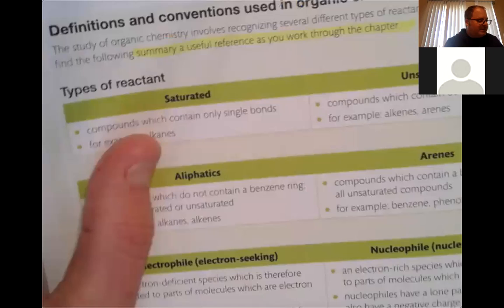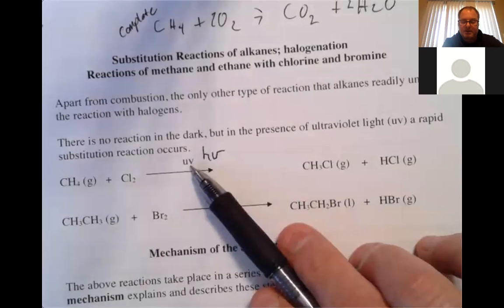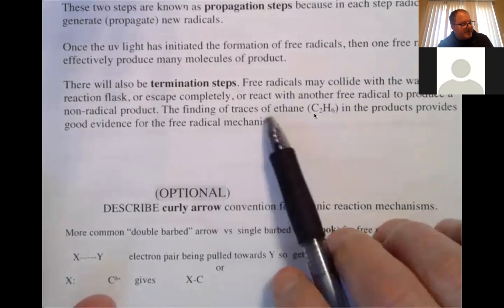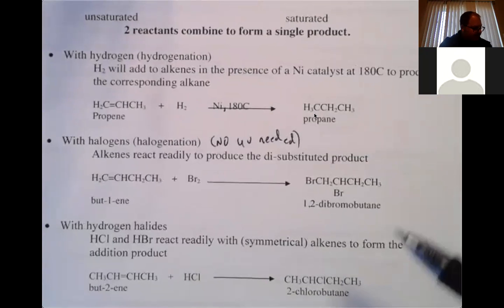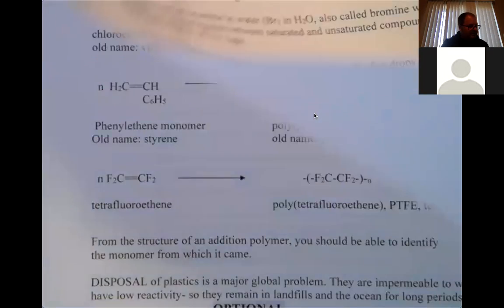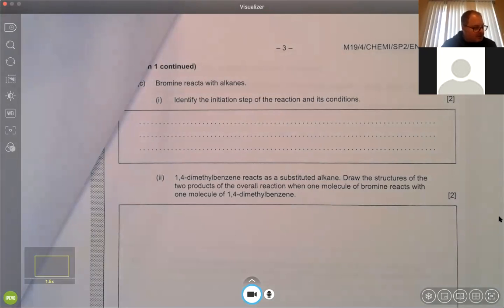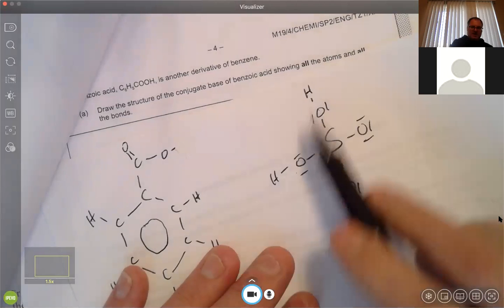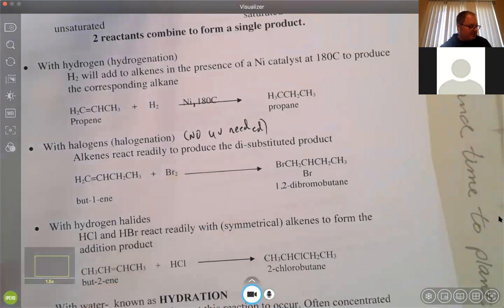IB organic Reactions